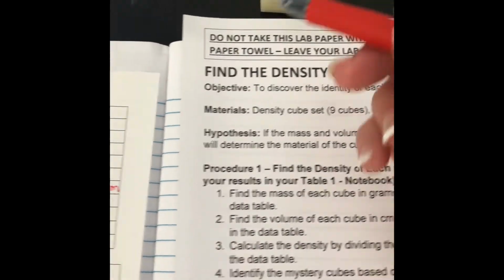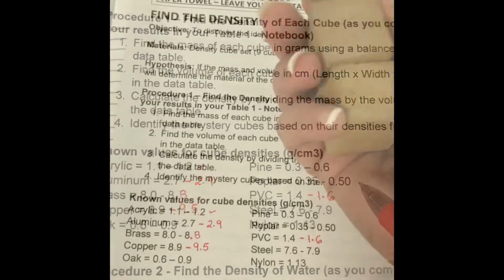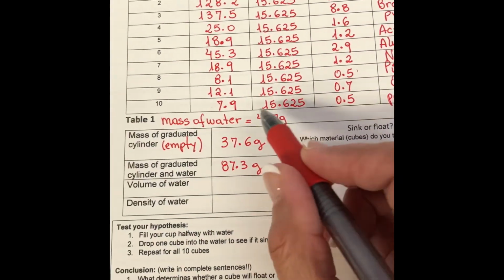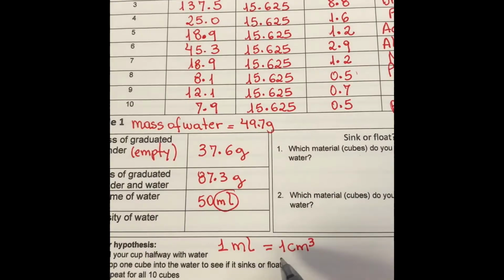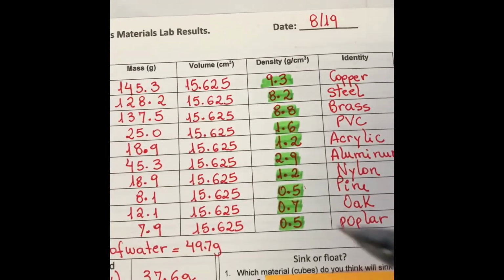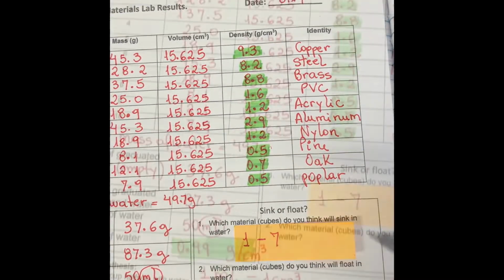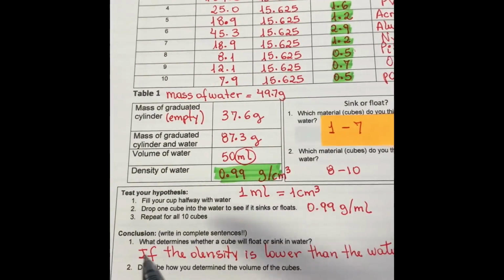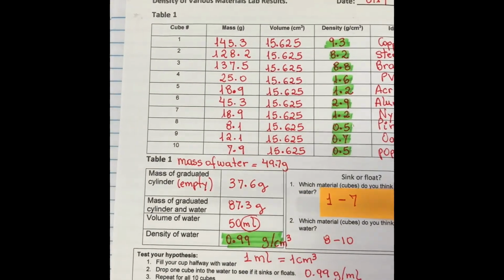DENSITY CUBE LAB